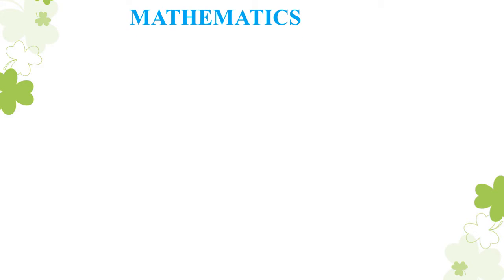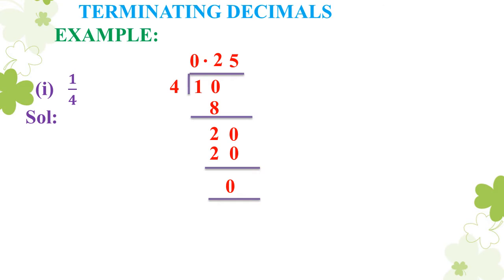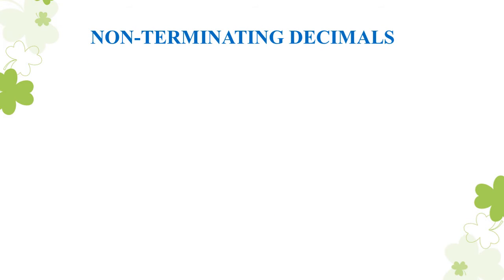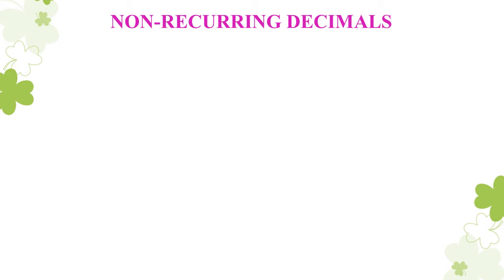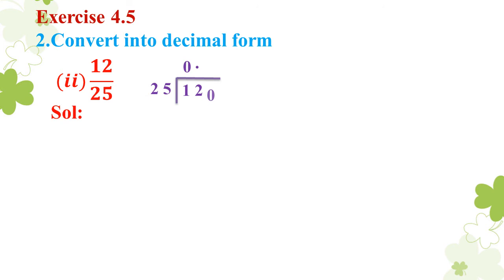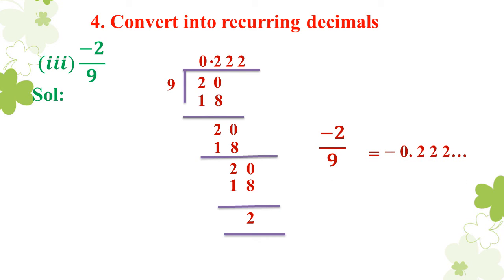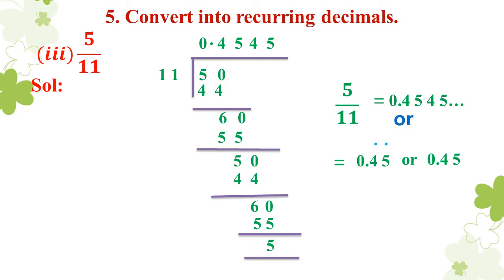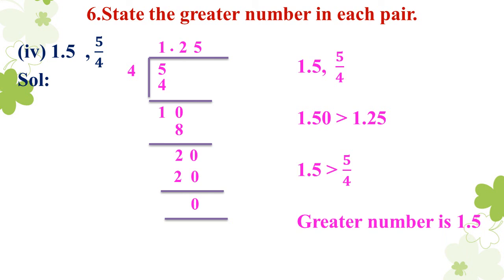7th Std Ch 4 EX 4.5